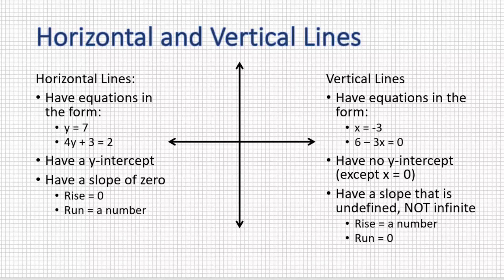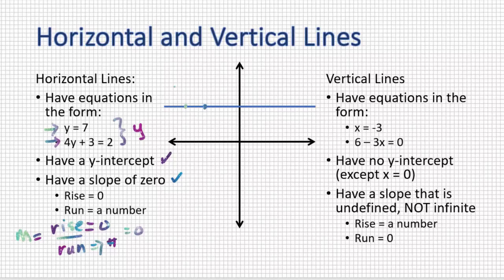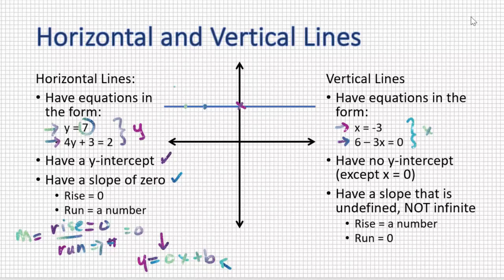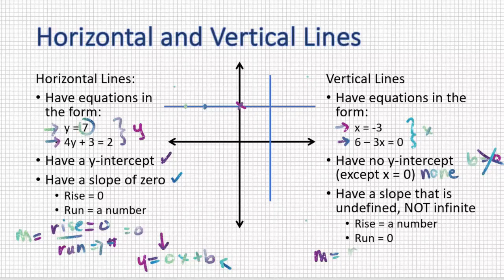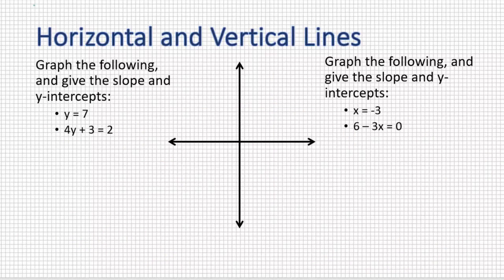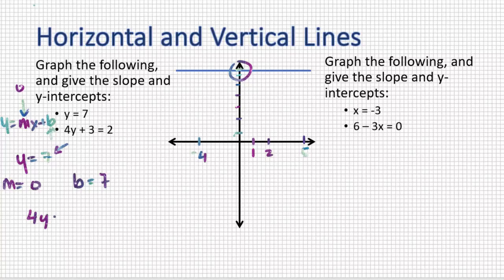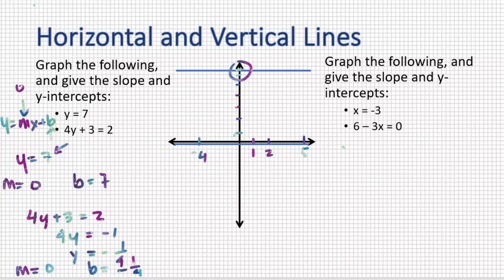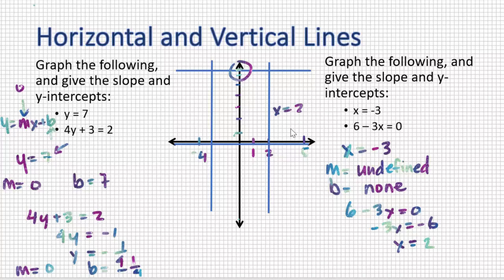Vertical and Horizontal Lines